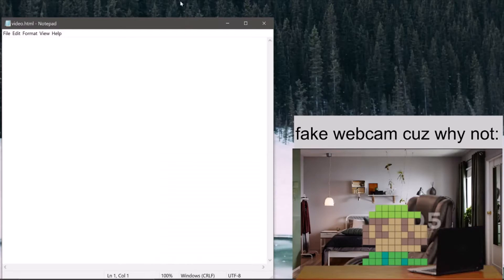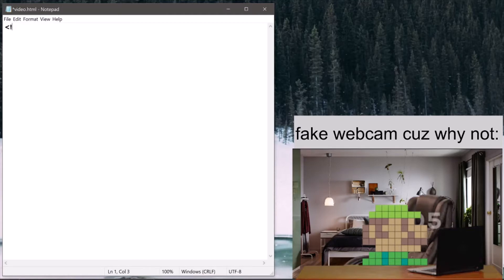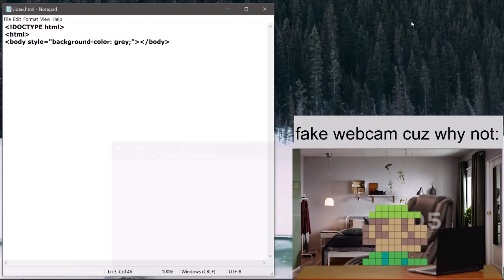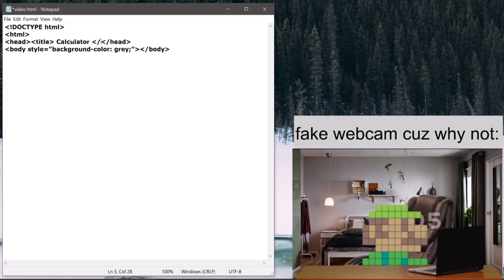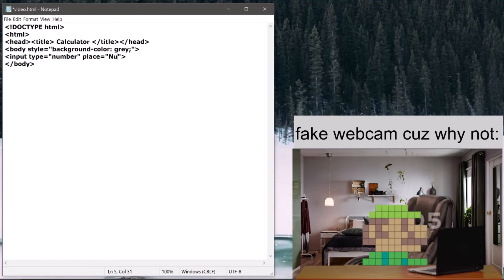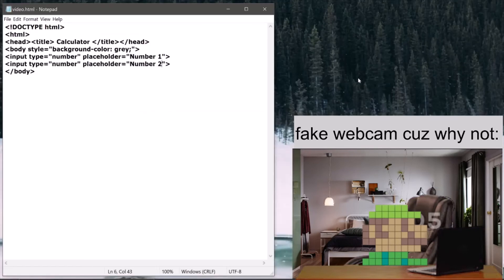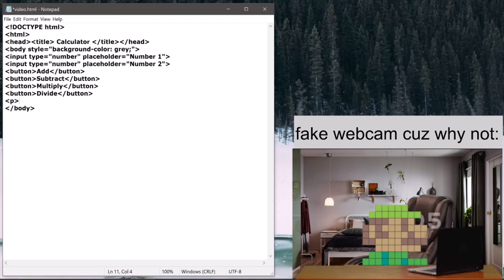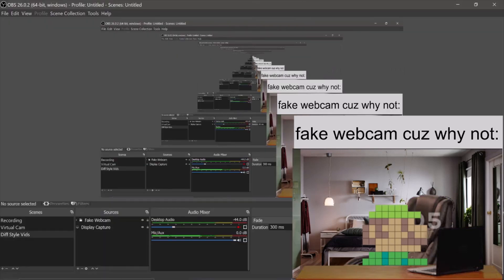Making a Calculator ALL BY YOURSELF! (Part 1) (Html In Notepad)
Welcome back!
Today I will show you how to make a simple UI Of a calculator In HTML, CSS And JavaScript! Part 2 Will Be Released Soon!